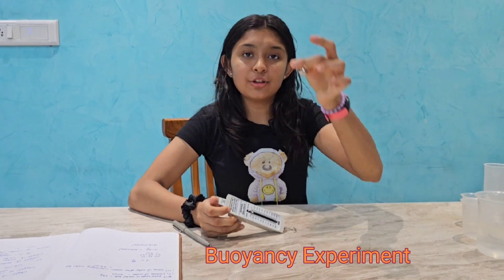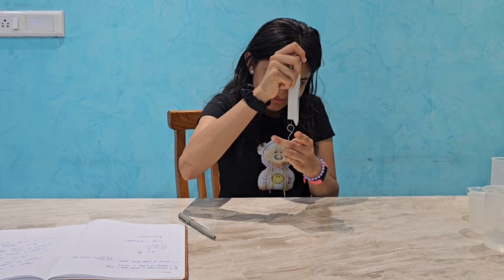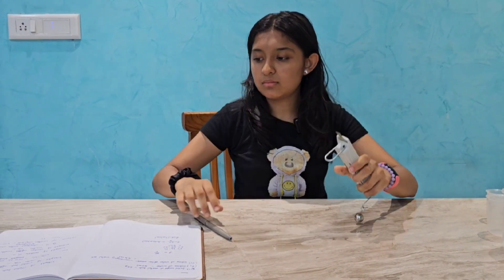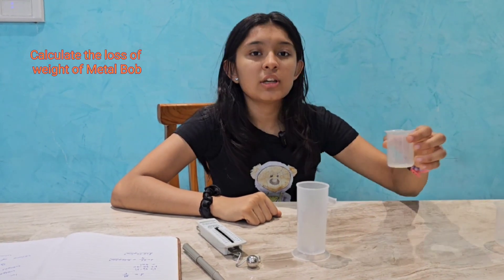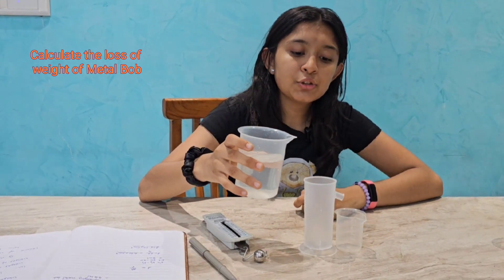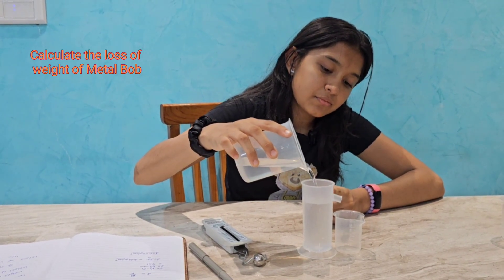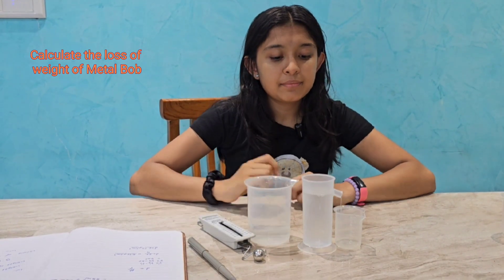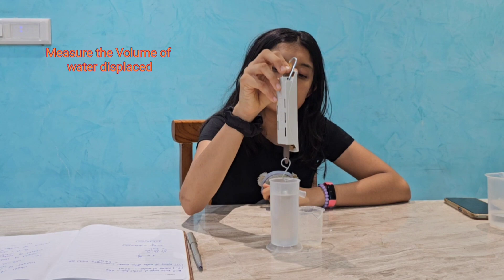Buoyancy Experiment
Archimedes Principle
When an object immersed fully in water it experience upward force which is equal to the amount of water displaced by it.